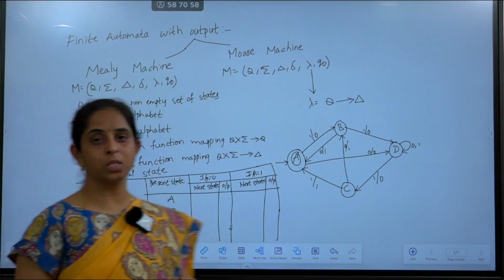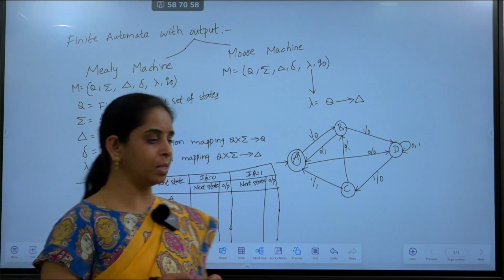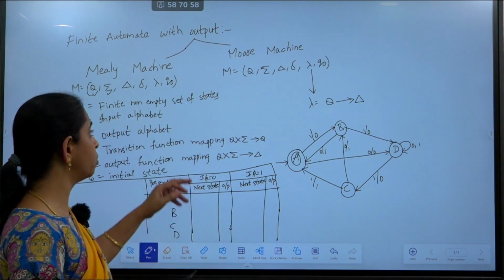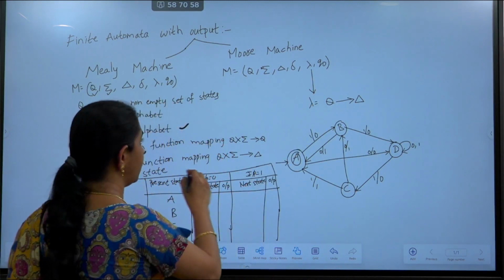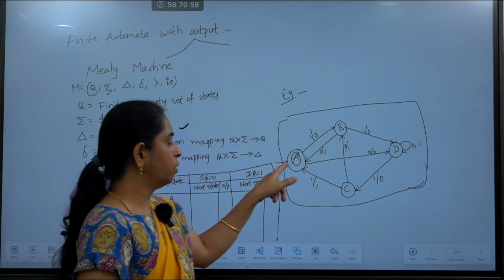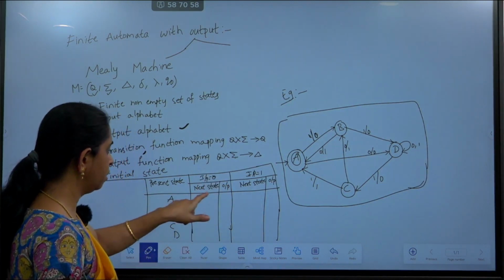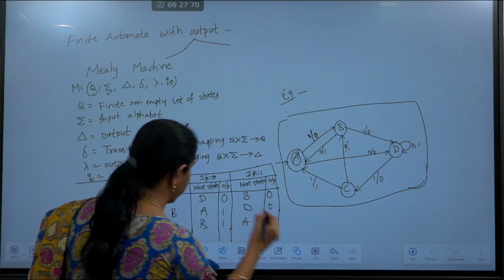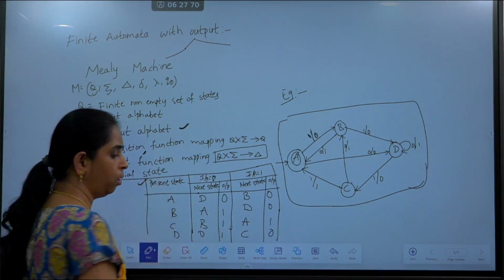12. Finite Automata with Output